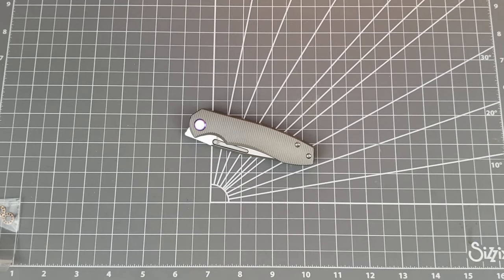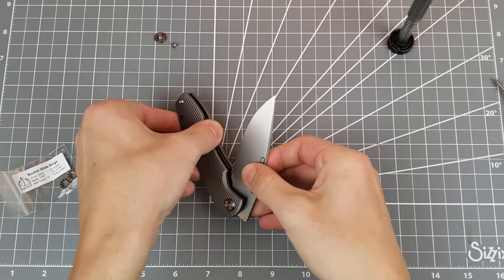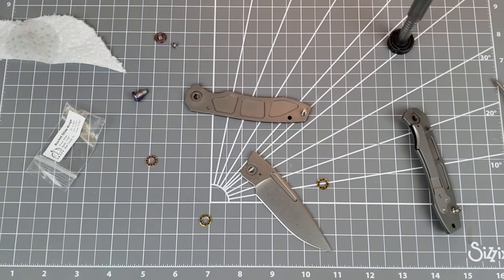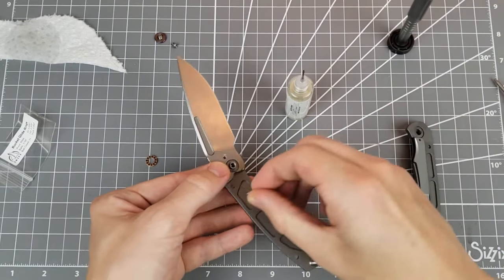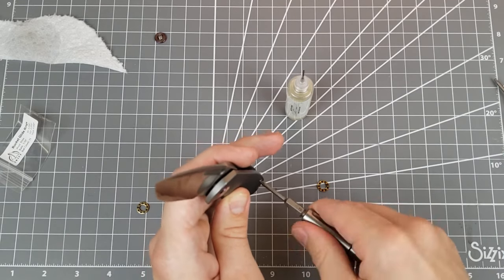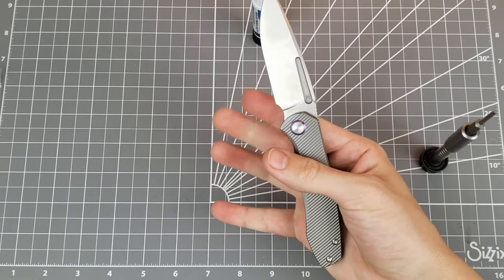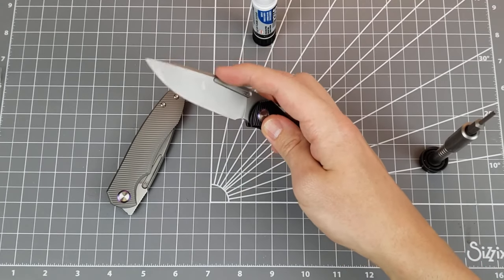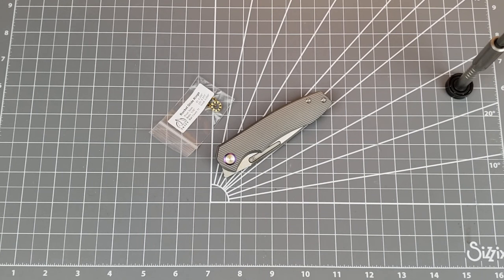Skiff Bearings + Disassembly on the TW Price Dawn V2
Disassembly and Skiff bearing install on the new TW Price Design Dawn V2 made by Bestech Knives. The bearing size for this is 5mm x 1/16".
Website, Socials, Etc. - beacons.ai/nocturneknives